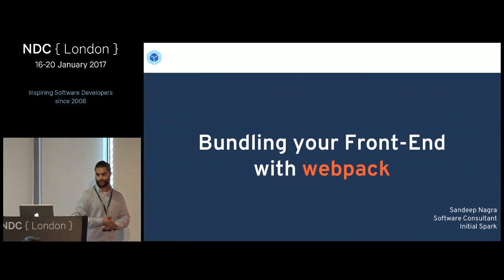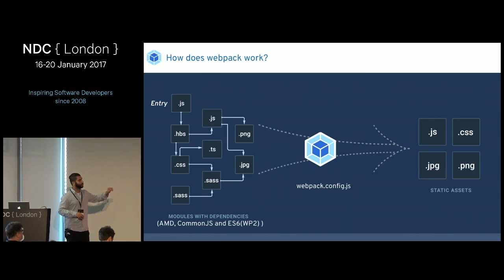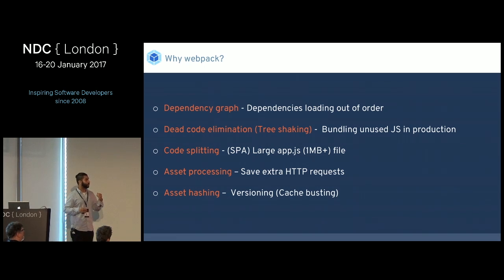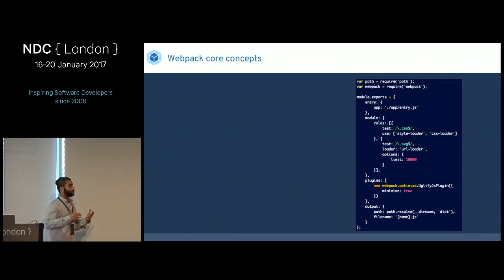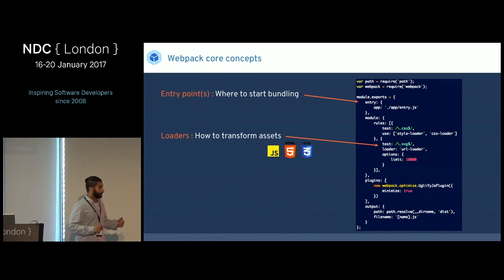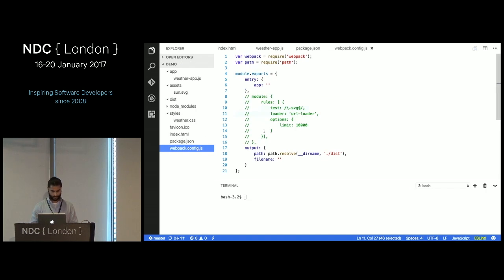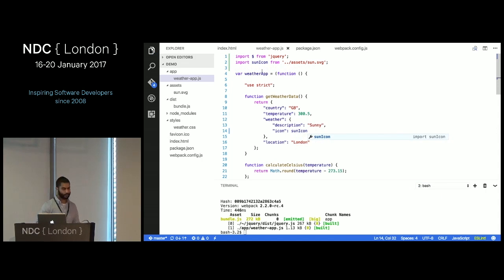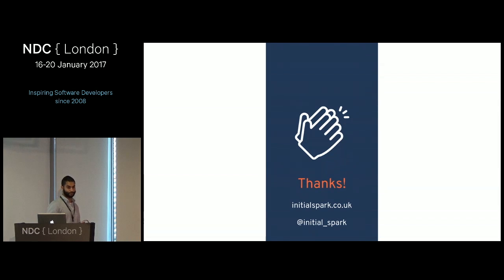Bundling your Front-End with webpack - Sandeep Singh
Webpack is the new kid on the block when it comes to javascript module bundlers but with a lack of great documentation it can make configuring webpack a minefield for beginners.

In this talk i will cover webpack's core concepts/features, how it is differs from other tools such as gulp,grunt and browserify, and demonstrate of how to get started using it by refactoring a simple website.

Outcome:People have clear grasp of the benefits of webpack and how to begin using it accompanied with useful resources.